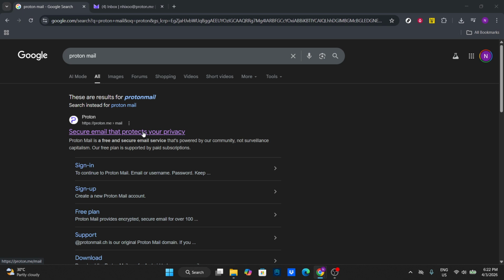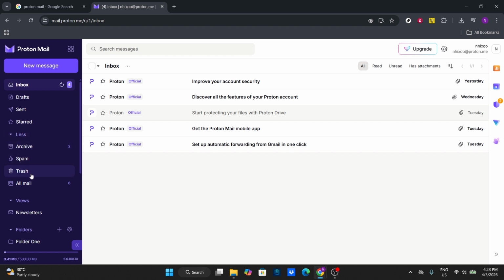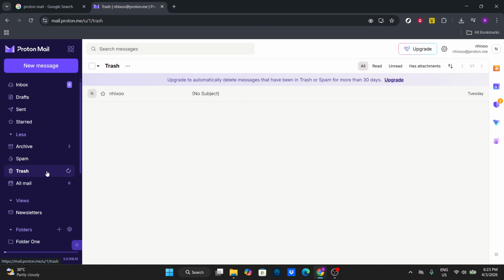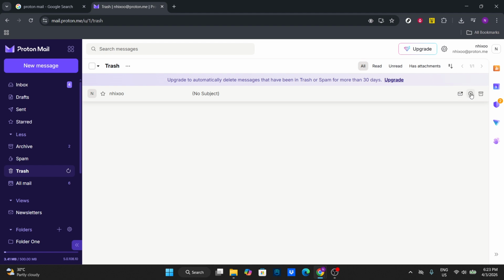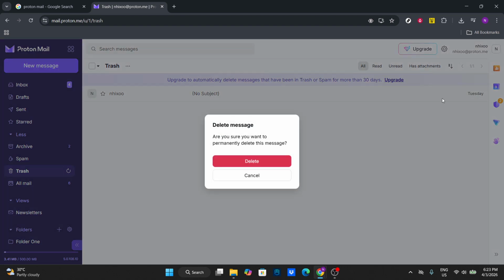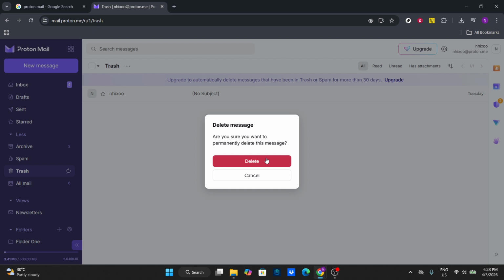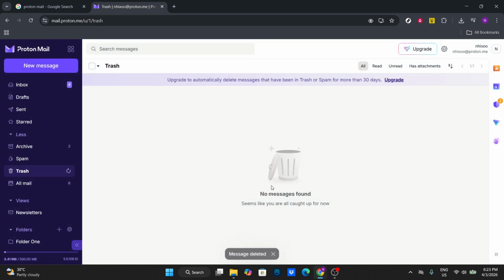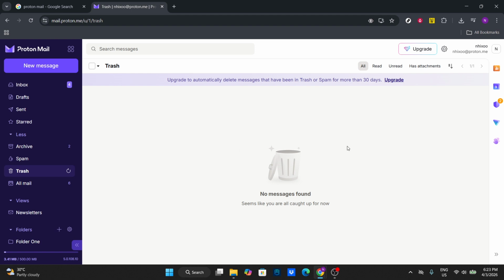How To Delete Permanently in Proton Mail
Permanently delete messages from Trash and ensure sensitive emails are fully removed.
What you’ll learn:
Emptying Trash to permanently delete messages
Secure deletion limits and recovery windows
Deleting entire account data vs individual messages
Tips for ensuring sensitive data is purged